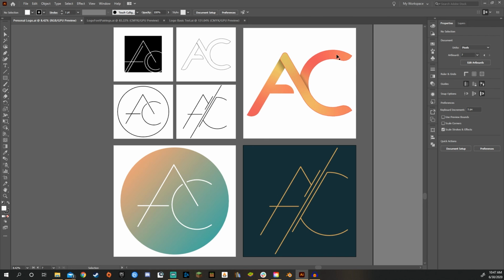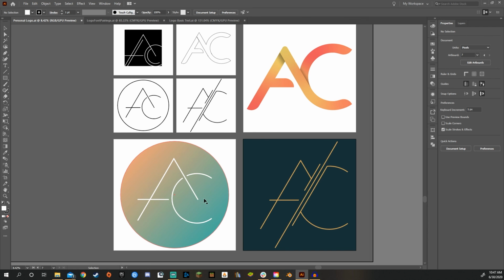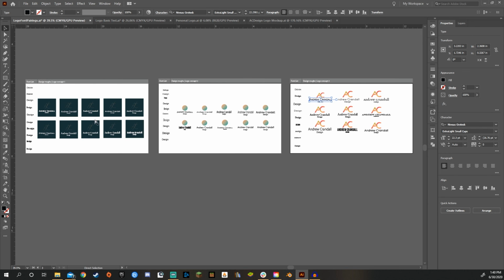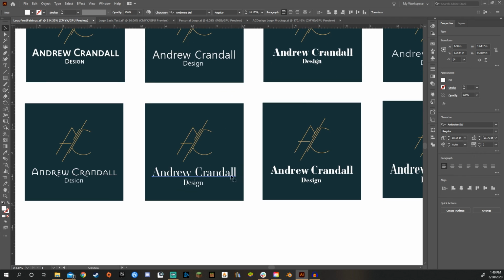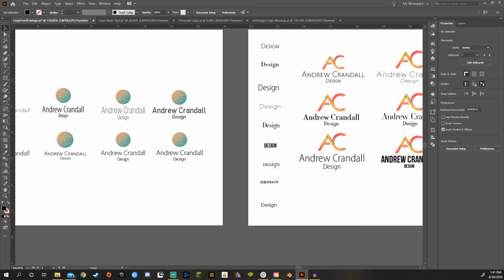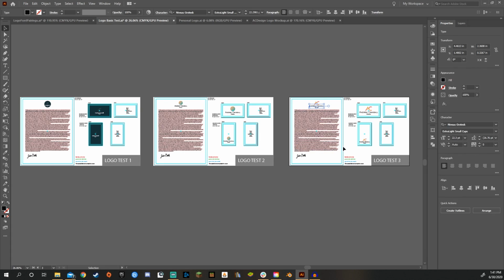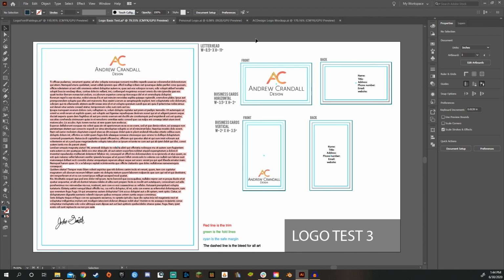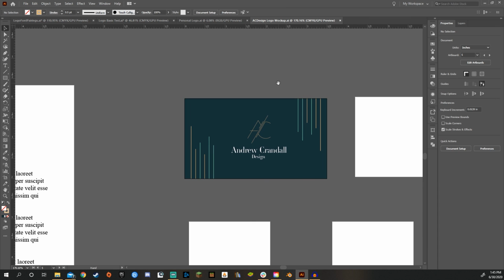Creating my Own Personal Brand Logo (Graphic Design Student)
Building my personal brand and improving my graphic design. I welcome you to share this journey with me on my new graphic design career. It may be a bumpy ride, but that's half the fun! We can only go up from here.

Music in order of video:

Hanz – Without Boundaries [Indigo Soul]
Support Hanz